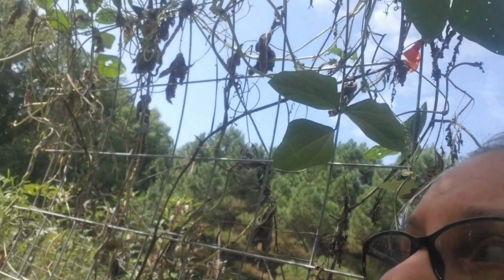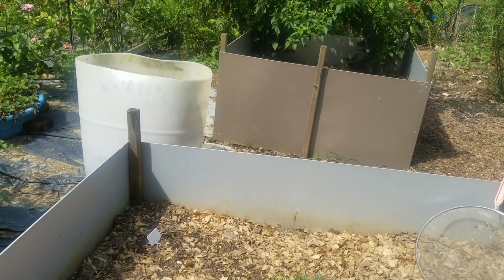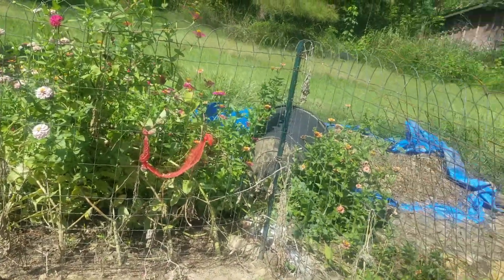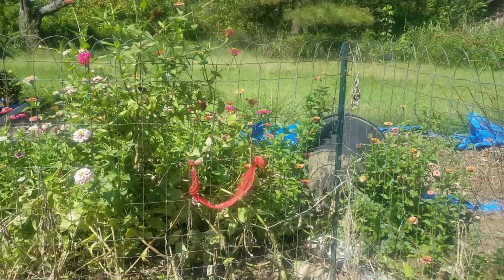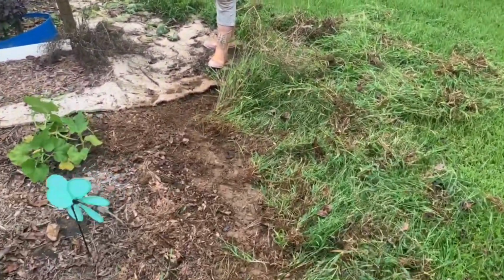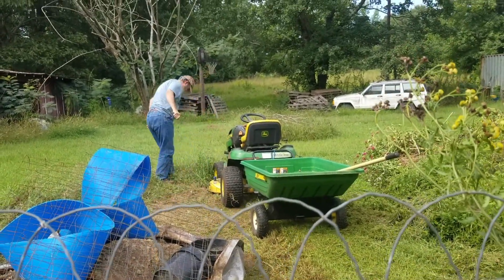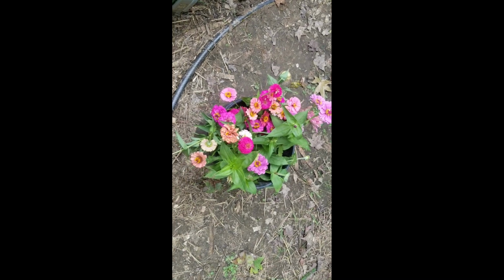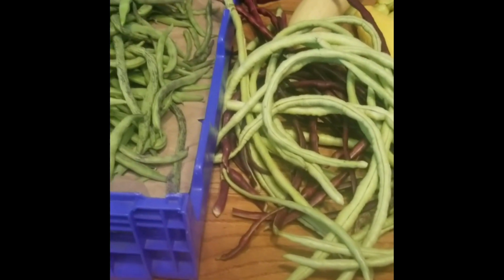Look What We Did Today. (Garden Update)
Patti making some changes in the garden.

Mailing Address:
Coldwater, Ms 38618